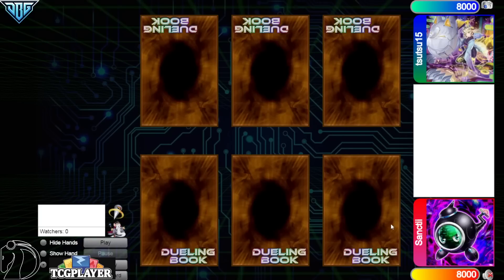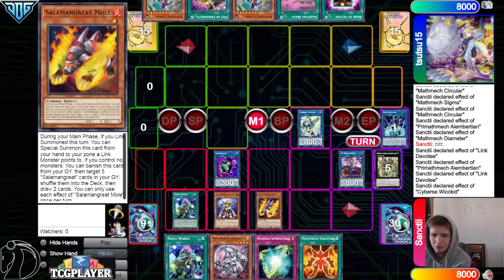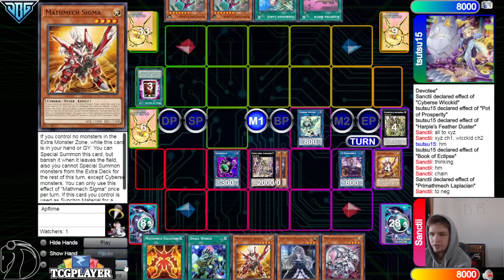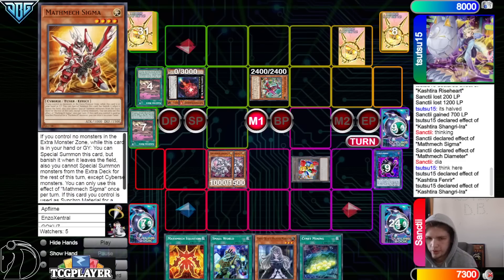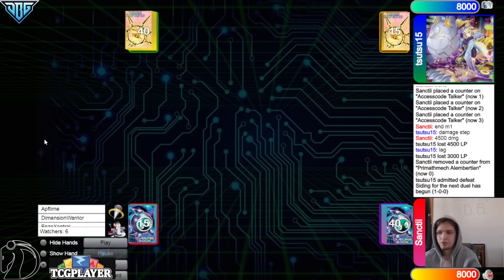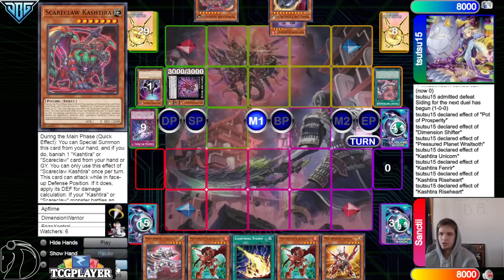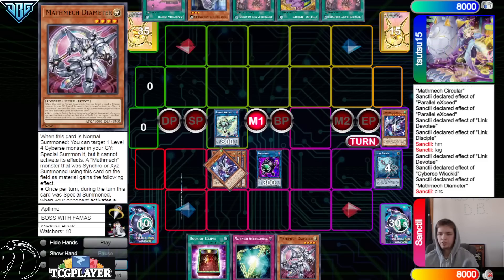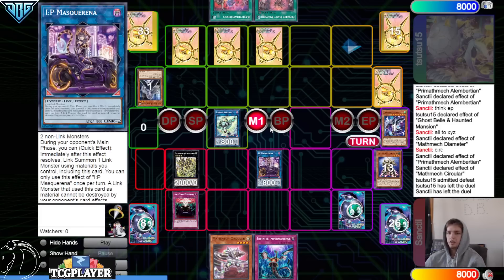MathMech Vs Kashtira High Rated DB Yu-Gi-Oh!